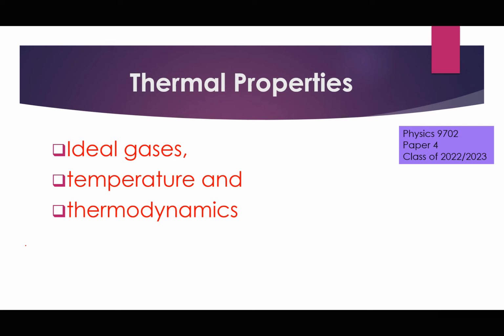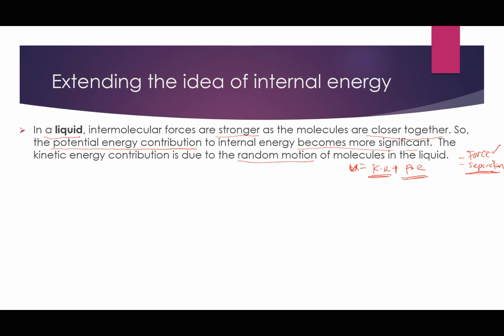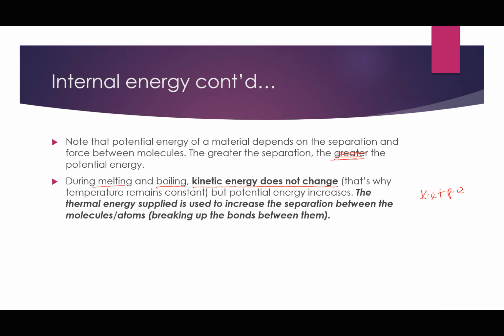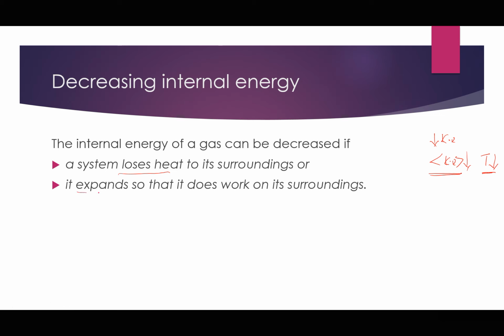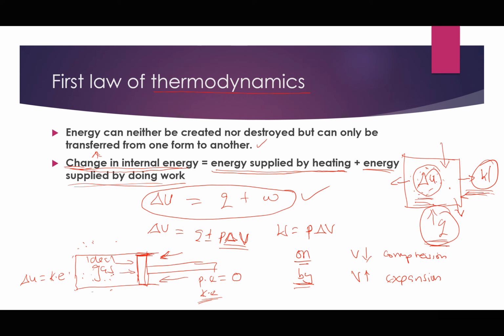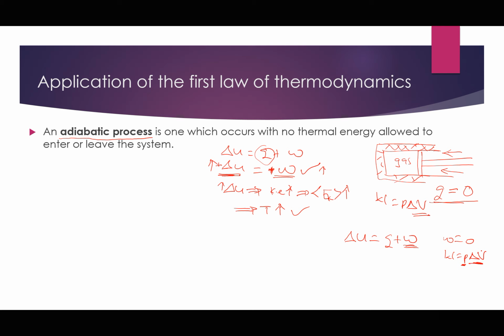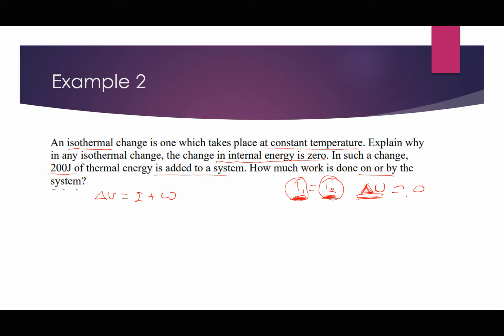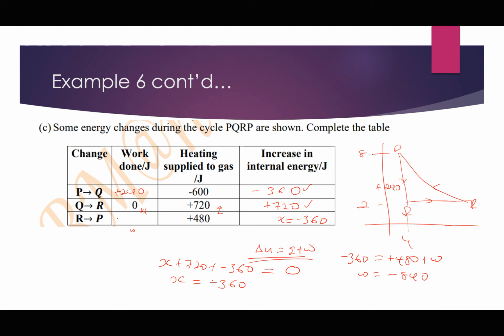Thermodynamics and internal energy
Understand the meaning of internal energy, the first law of thermodynamics and its application on simple defined systems